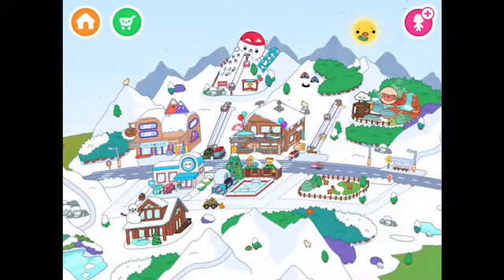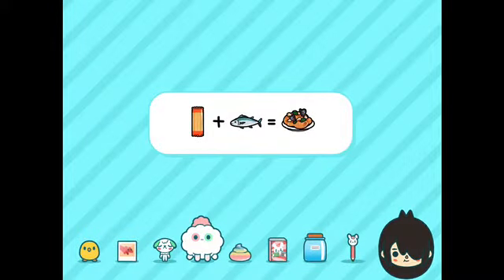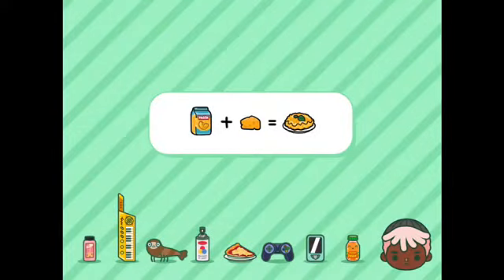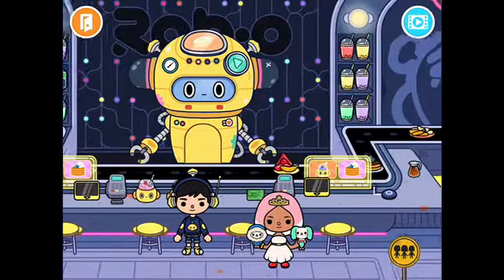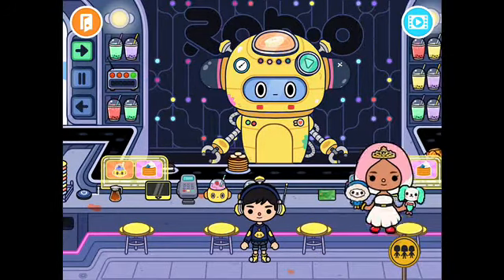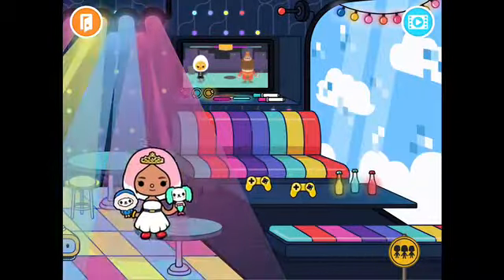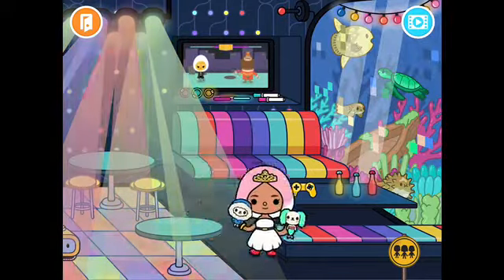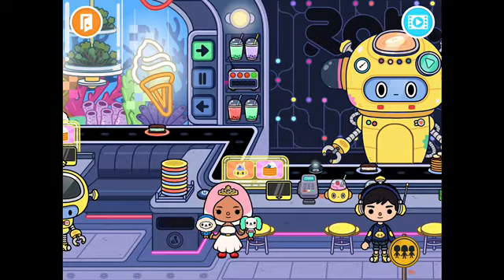Rob.o Cafe secrets